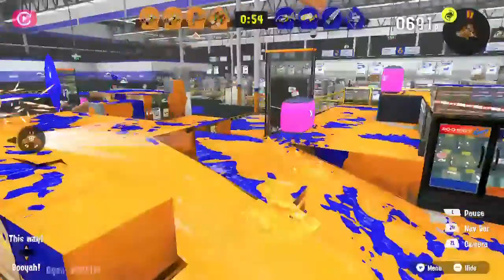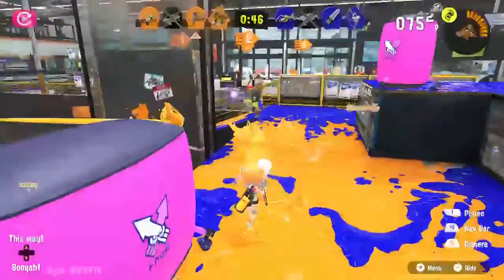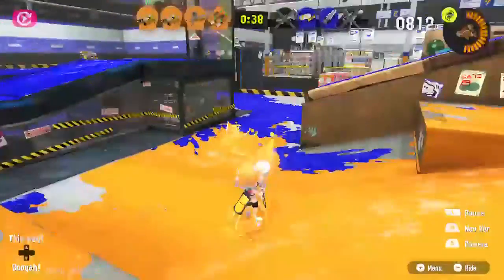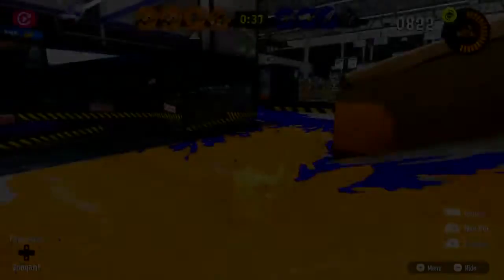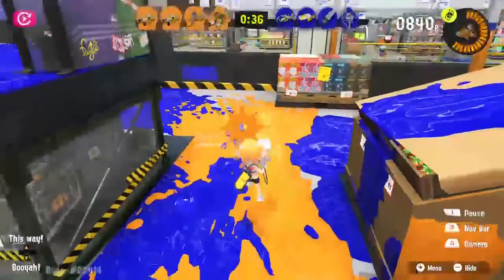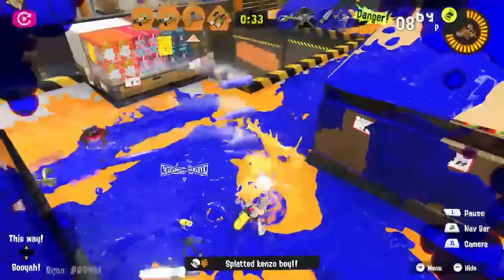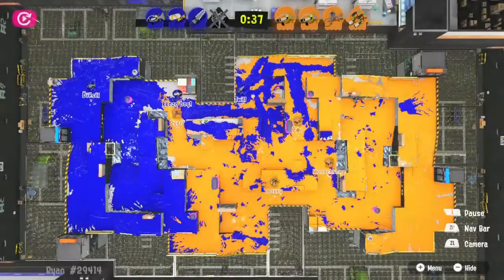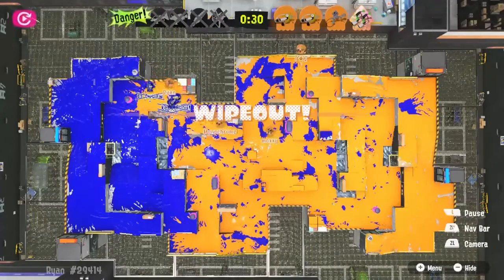Splatoon 3 Gameplay - INSANE FULL TEAM KILL!!!